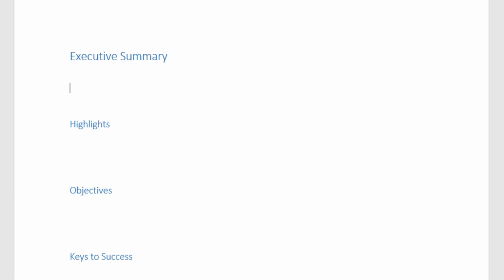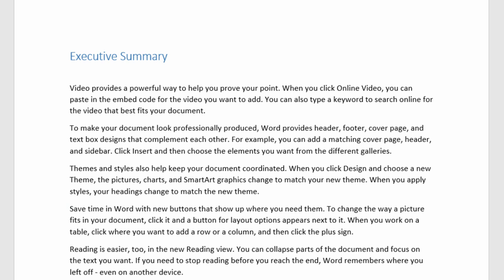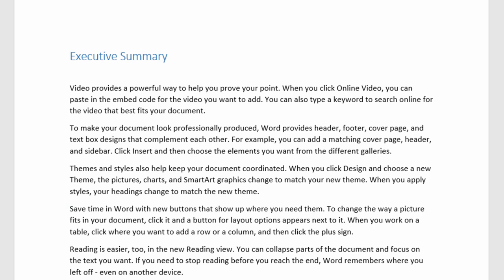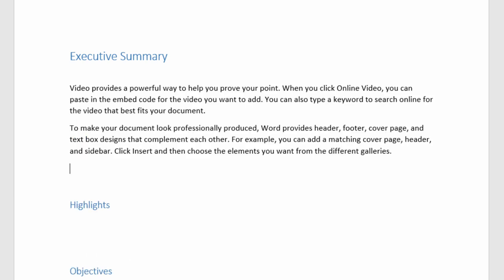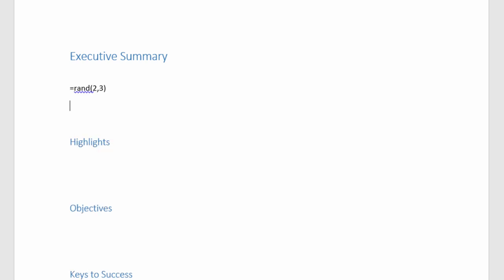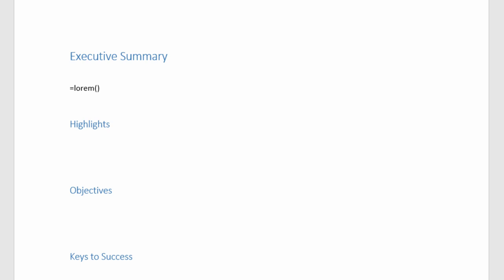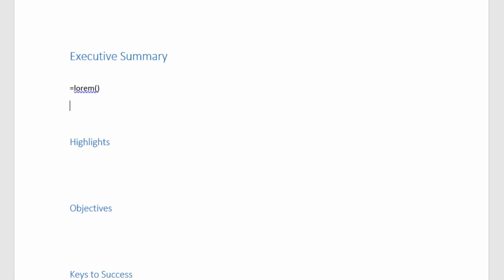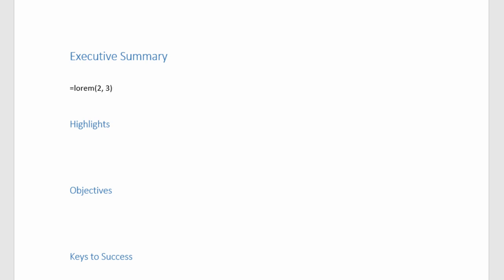Streamline Documents in Microsoft Word | Create Temporary Text with Placeholders + Study Guide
Level up your skills with our on-demand courses.

In this tutorial, we’ll show you how to create temporary text in Microsoft Word using placeholders. Placeholders are a great way to insert temporary text that can be easily replaced later, making your document creation process smoother and more efficient. Whether you're drafting a template, designing a form, or just need filler text, this technique is a useful tool to have in your Word skills toolkit.

By the end of this video, you’ll learn how to:

Use placeholders to insert temporary text in your Word documents.
Efficiently manage text replacement in your projects.
Perfect for anyone looking to streamline their document creation process and boost productivity!